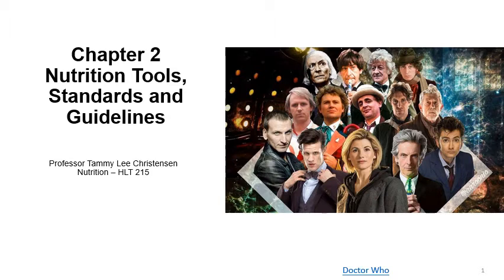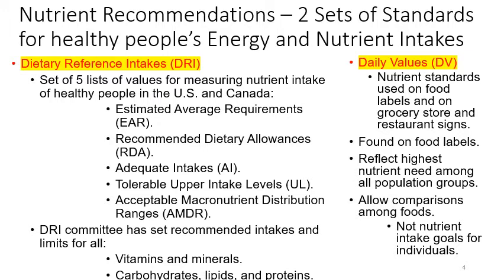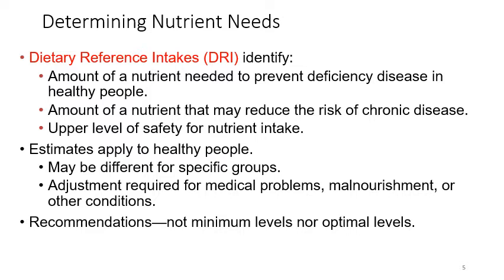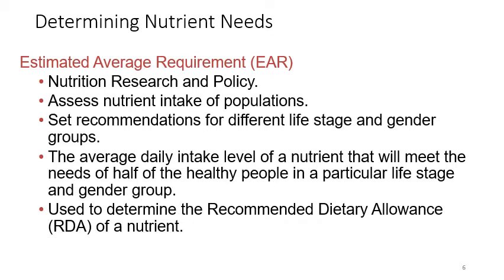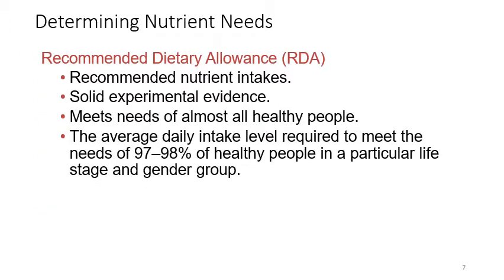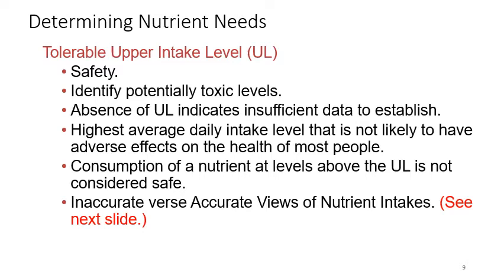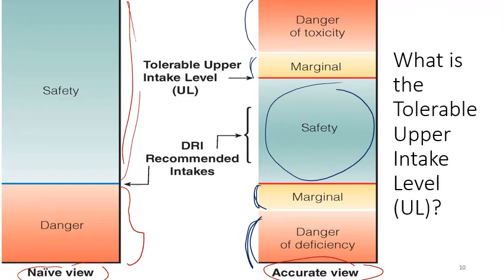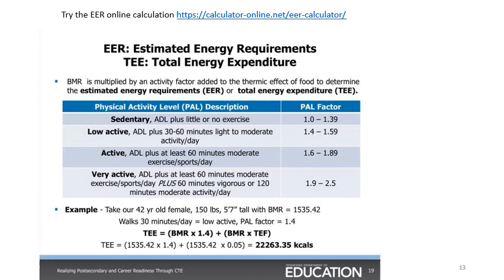Nutrition Chap 02a Determining Nutrient Needs 20200830